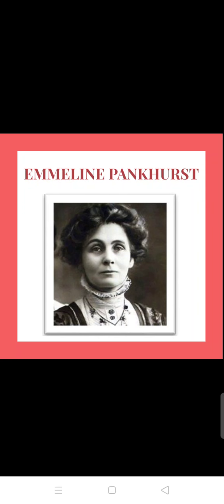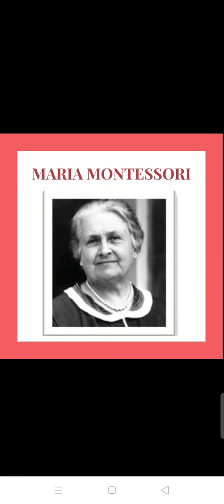Grade IV - GK Ch - 40 : Social Reformers